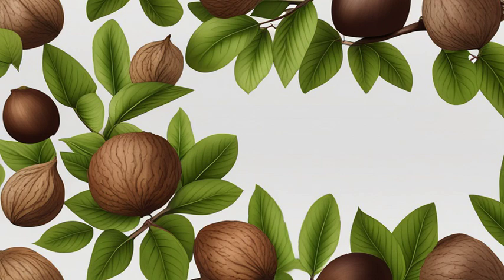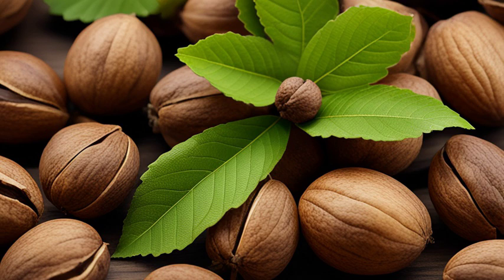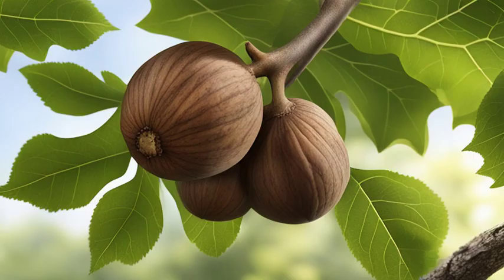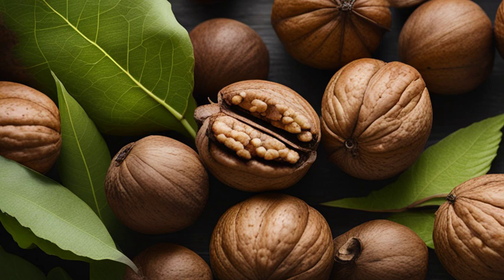The Incredible Health Benefits of Black Walnut Revealed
In this enlightening video, we delve into the incredible health benefits of black walnut. Known for its remarkable properties, black walnut has long been revered for its positive impact on overall well-being. Join us as we uncover various advantages and uses of this amazing natural ingredient. From enhancing heart health and boosting the immune system to promoting healthy digestion and reducing inflammation, black walnut has it all. Discover how this nutritional powerhouse can potentially aid in weight management, support brain function, and improve skin conditions. So, if you've been curious about the benefits of black walnut and how it can positively contribute to your health journey, this video is a must-watch! Don't miss out on unlocking the potential of black walnut for a healthier and happier life. Dive into the fascinating world of black walnut's incredible health benefits now!

00:00 Introduction
00:13  clostrole level
00:34 boost immunie system
00:50 benefits for skin and hair
01:06 true power house